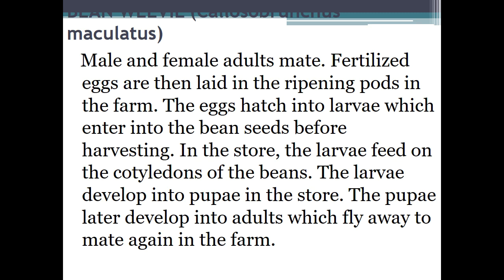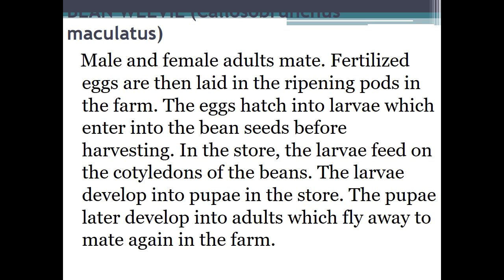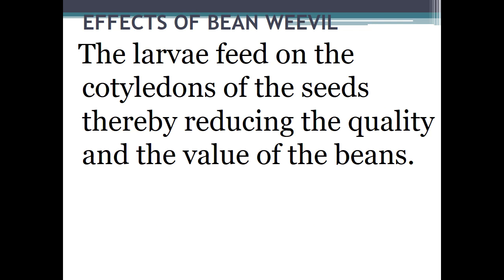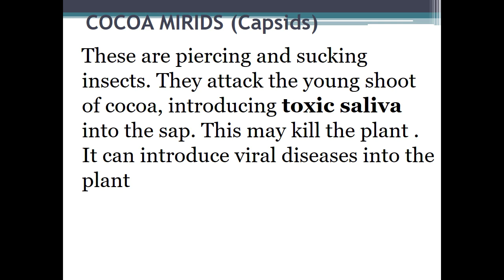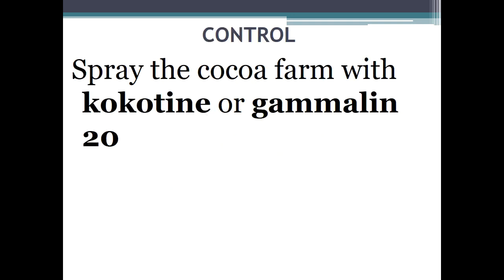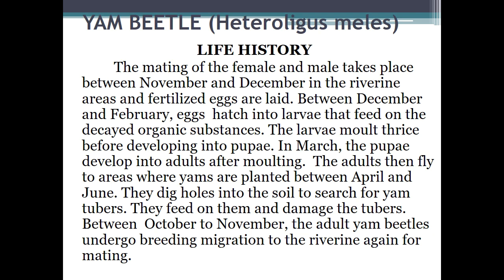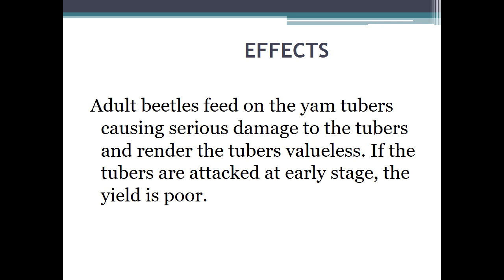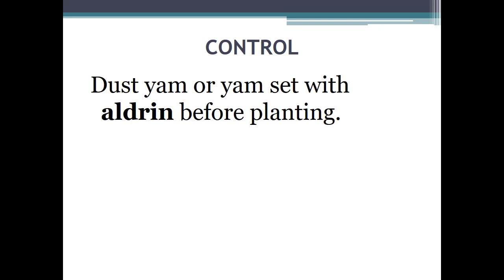Pests and Diseases of Crops (2) with Hauwa